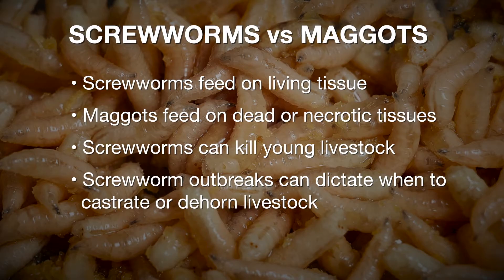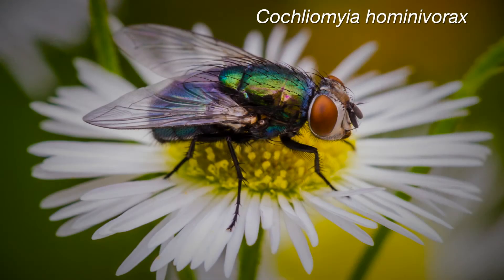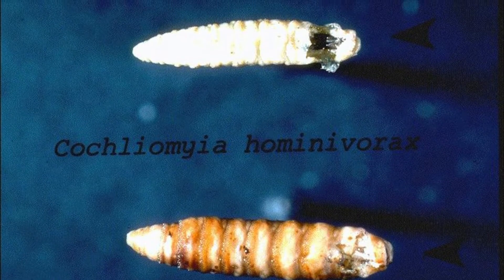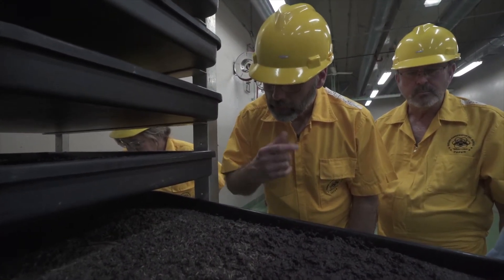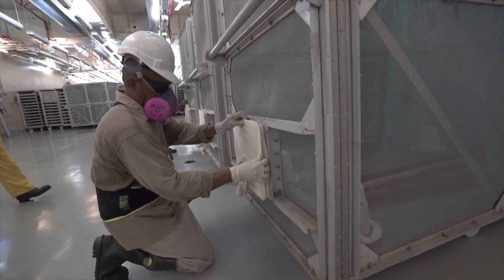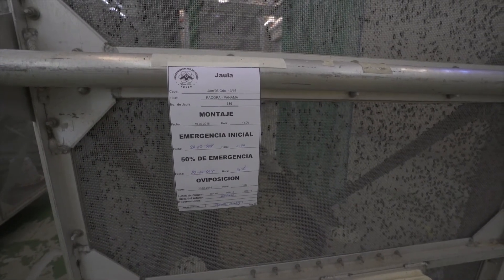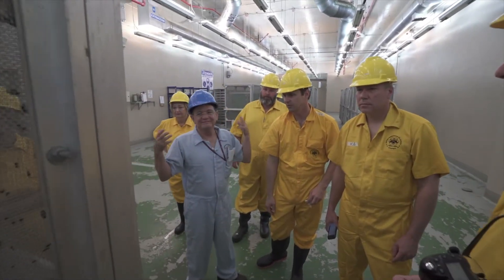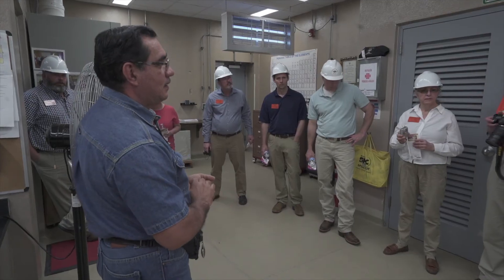Vet Scripts - Screwworms versus Maggots (8/4/18)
Dr. Barry Whitworth says there is a difference between screwworms and maggots. He also shows us what the USDA is doing to control screwworms.